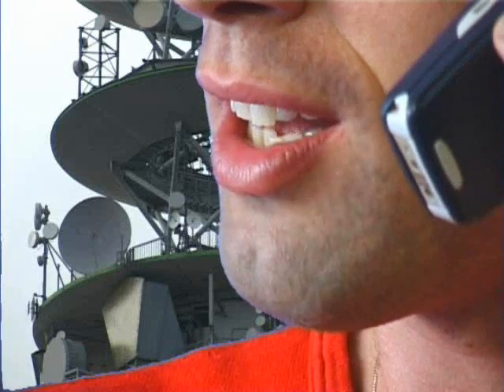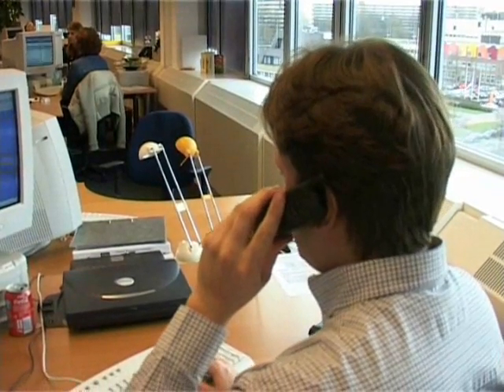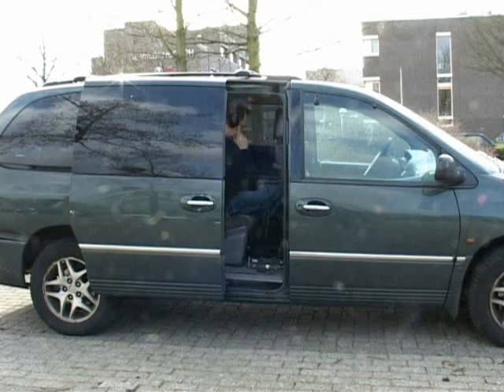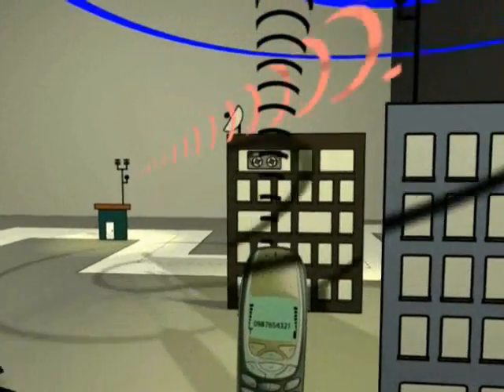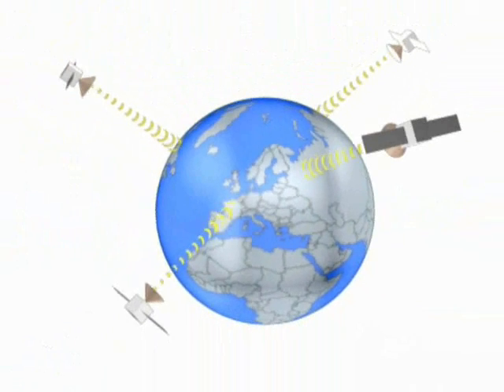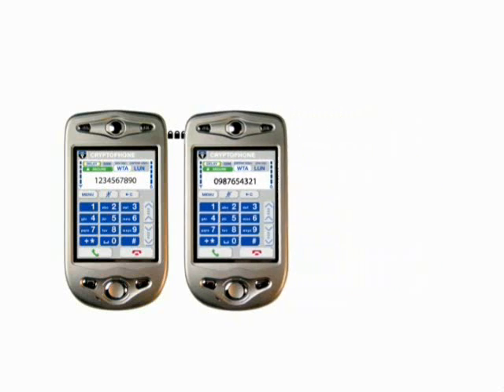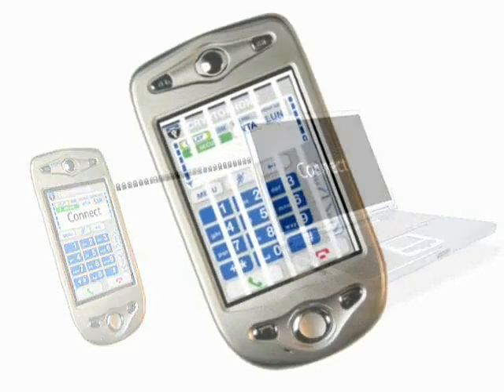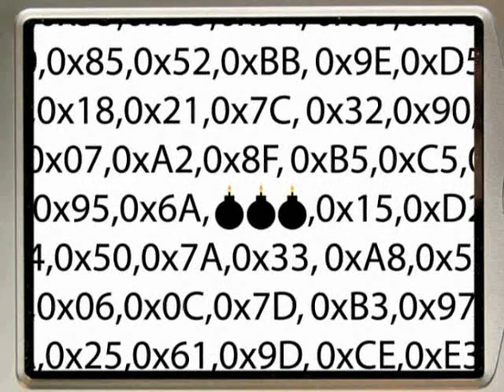GSMK Cryptophone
GSMK Cryptophones are considered to be the most secure telephones available today. Offering sofisticated voice encryption with hardened operating systems to prevent attack from malicious software.